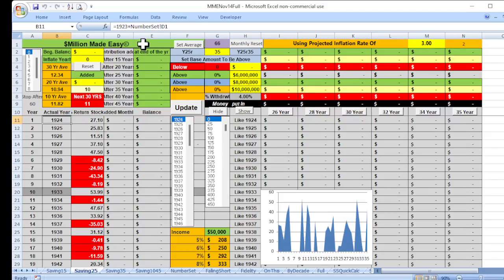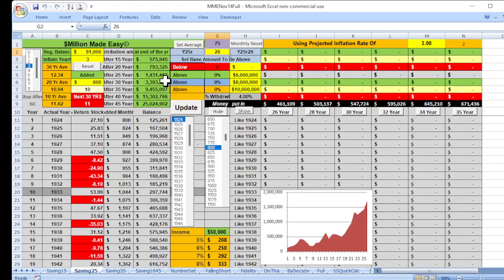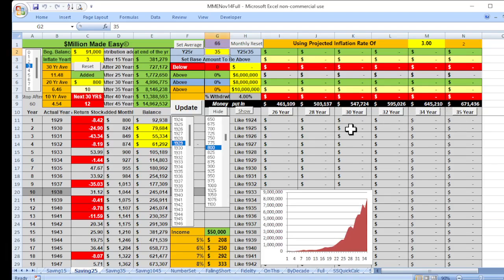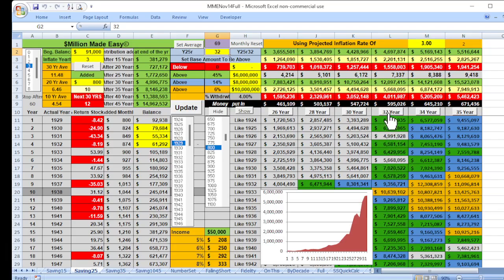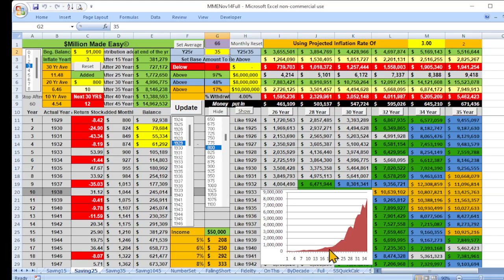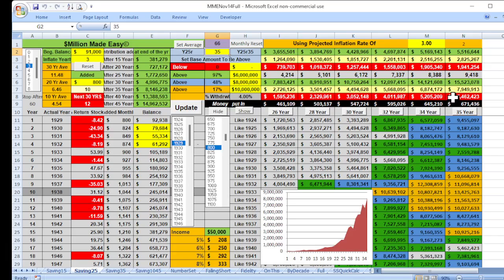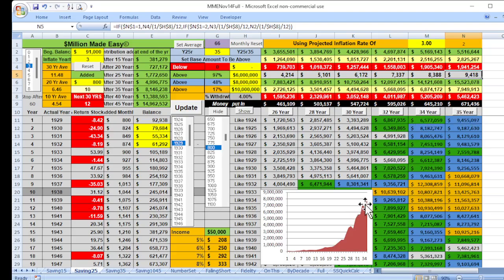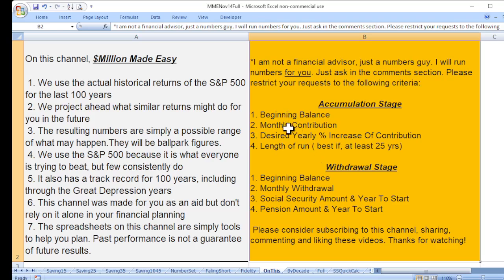He Is 32 With $91,000 Saved. Check Out How His Numbers Might Work Out.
We love running people's numbers to see where they might be in retirement. If you want me to run your numbers, just ask in the comments section.